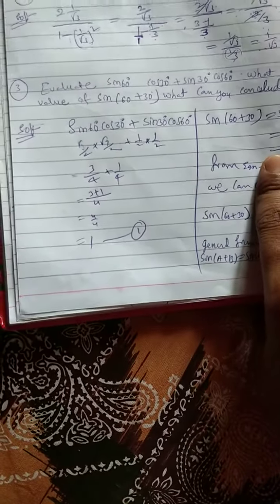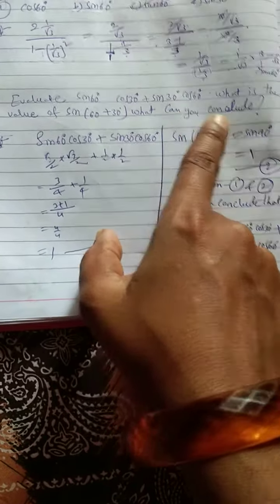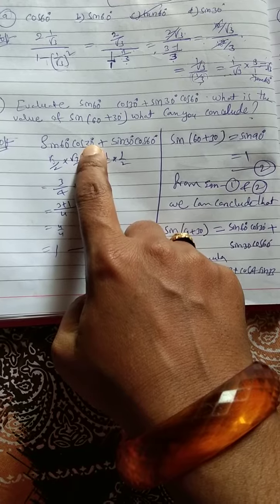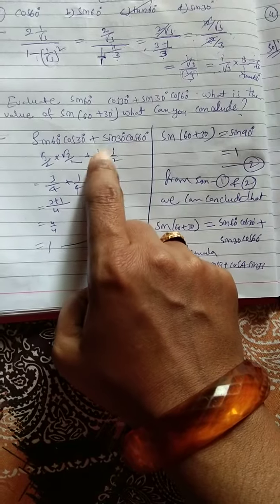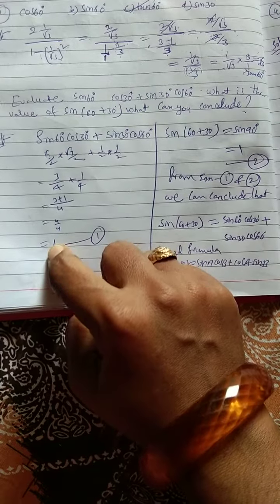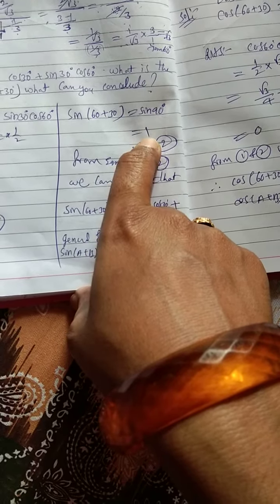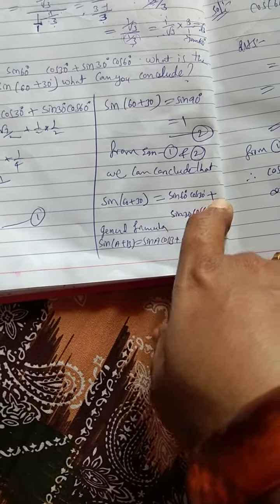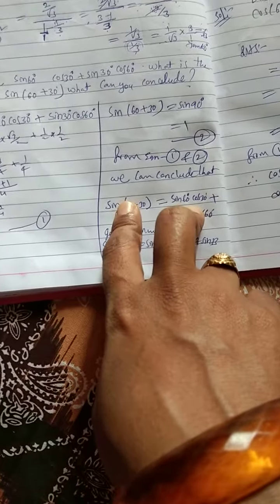10th class maths trigonometry 11.2(3rd,4th,5th 6th and 7th problems)(5)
Trigonometry 10th class maths, ex-11.2(3rd,4th,5th,6th and 7th problems) .